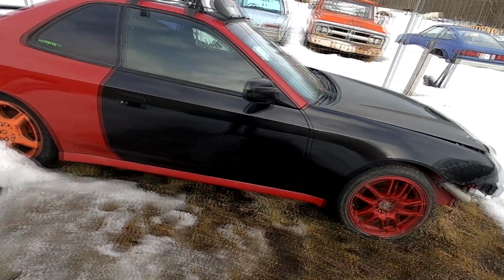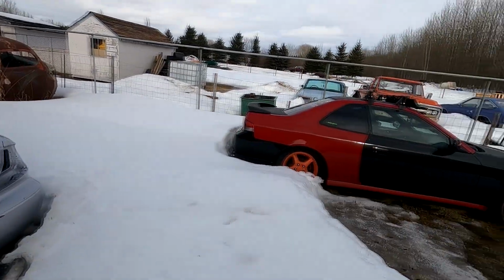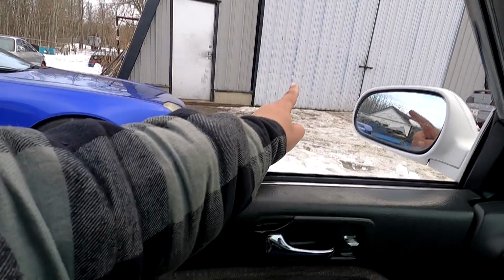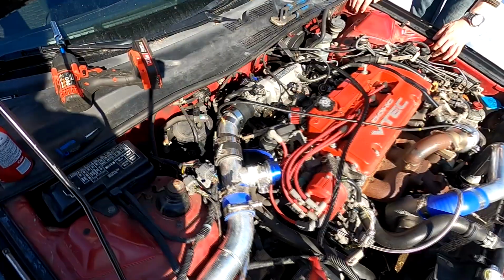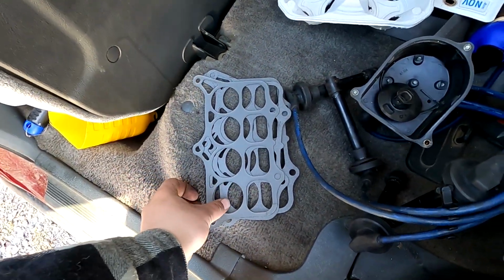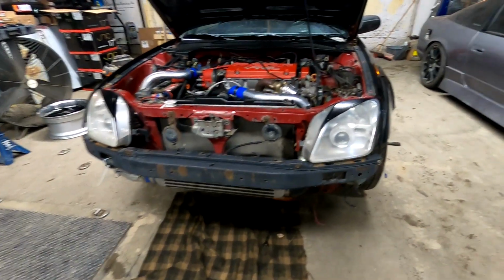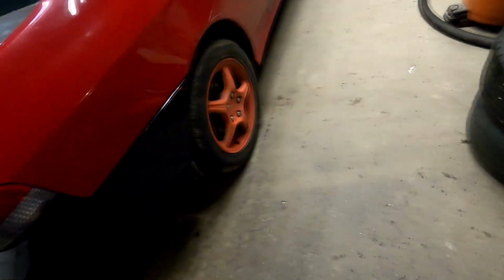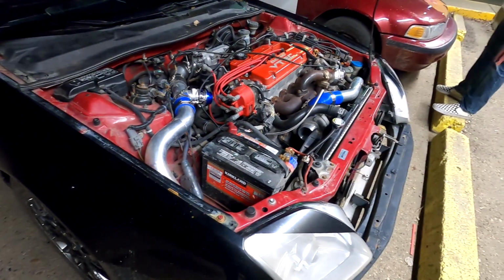The Prelude's Turbo Blew Up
Went out to finally finish the prelude and probably ran in to every problem possible. Got it to were we tryed to bring it home and we did not make it far